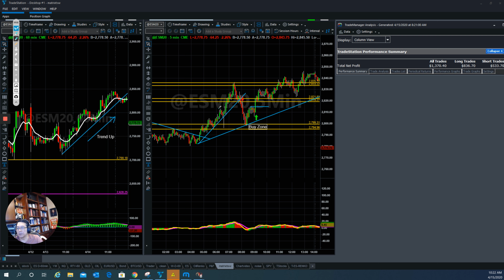Tom's Stock Trading Update + $1370.40 Profit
Tom's Stock Market and Stock Trading Update for April 14th 2020. $1370.40 PROFIT!